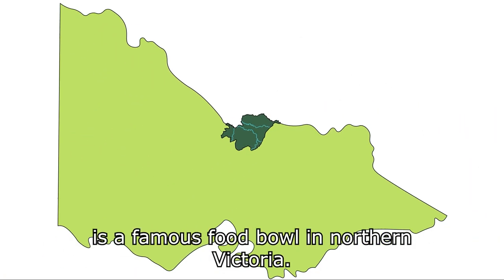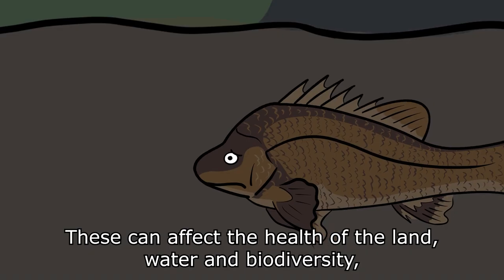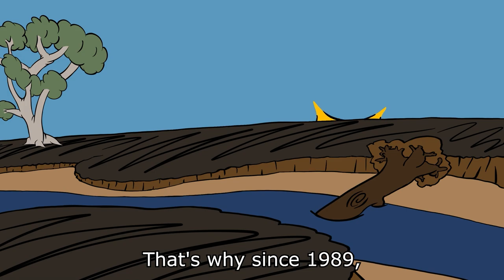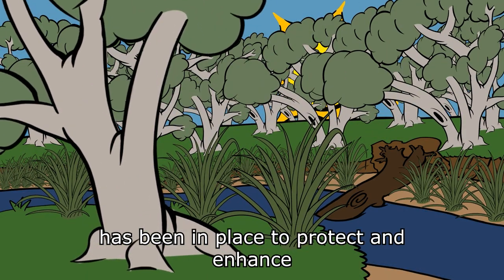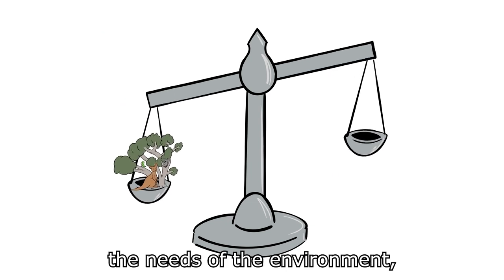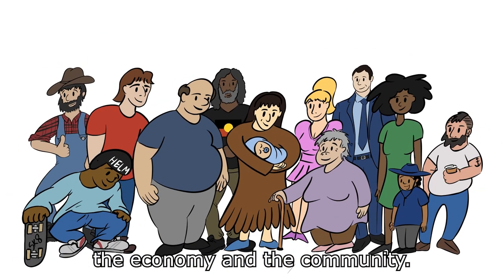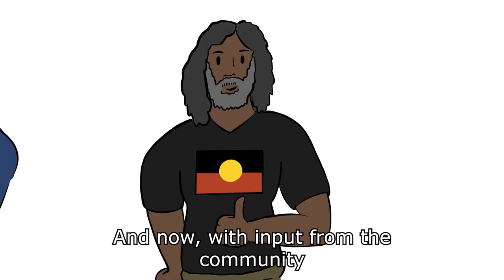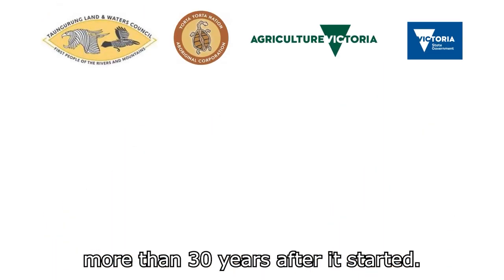SIR animation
All you need to know about the Shepparton Irrigation Region Land and Water Management Plan